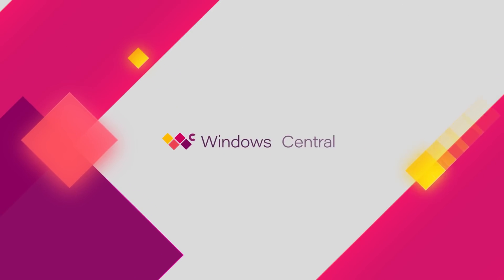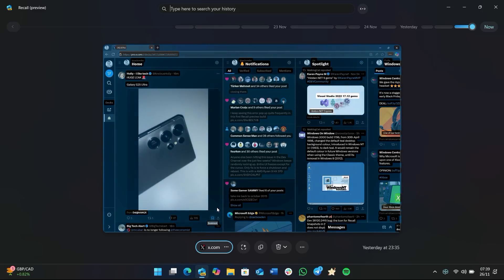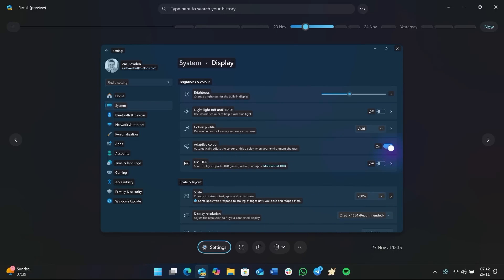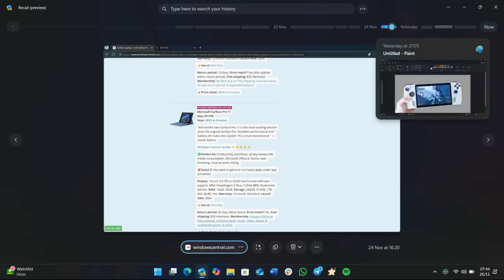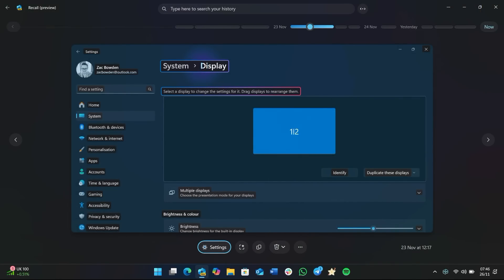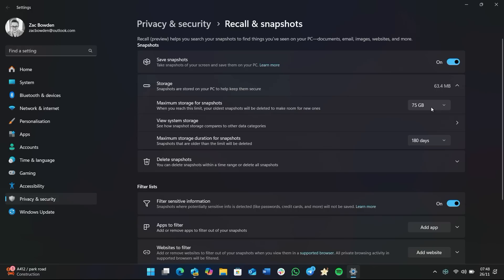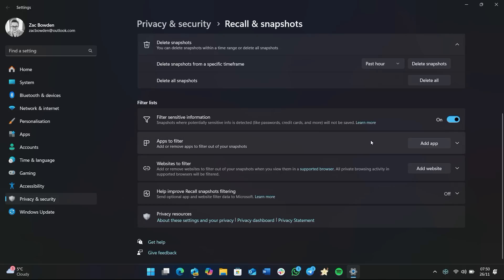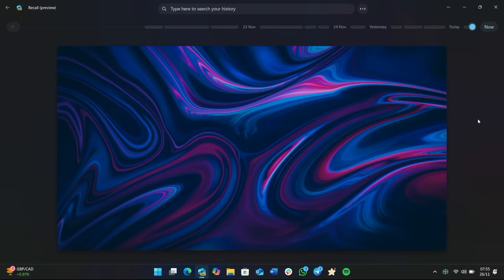Hands-on with Windows Recall on Windows 11 Copilot+ PCs!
The first big Copilot+ PC feature is finally here. Let's check out Recall on Windows 11!